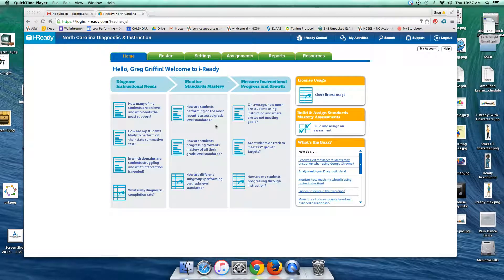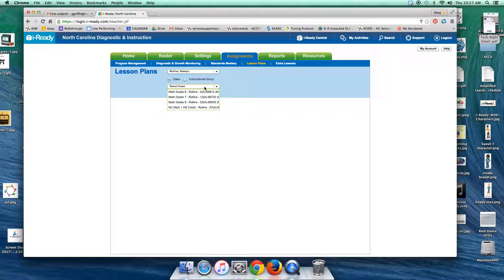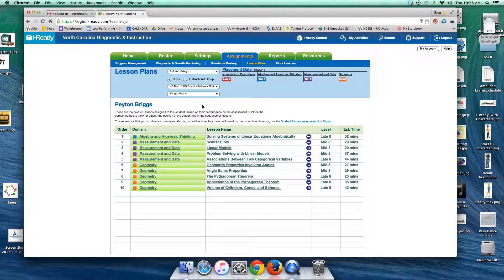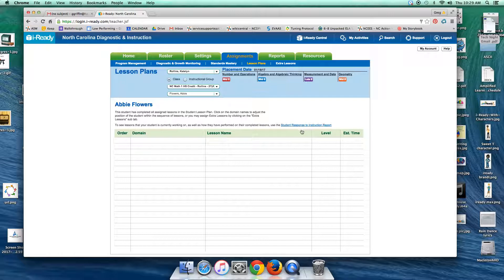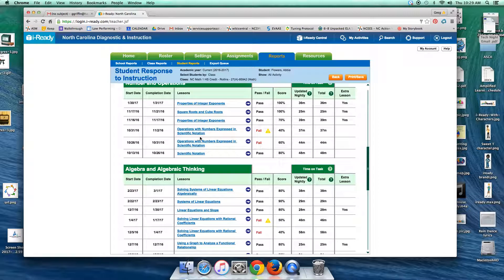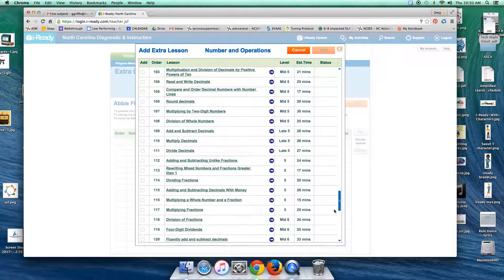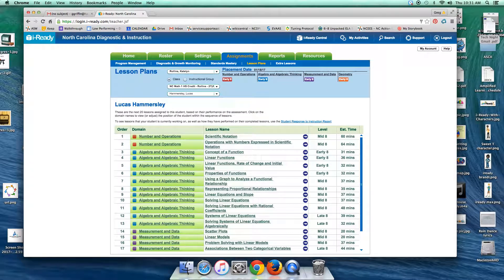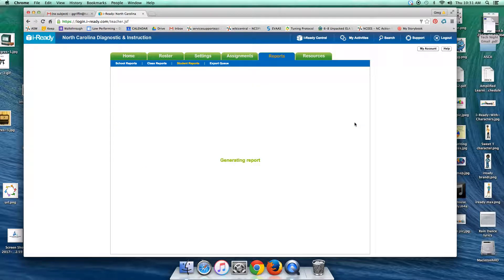Students Who Appear to be Finished OR ALMOST FINISHED in i Ready